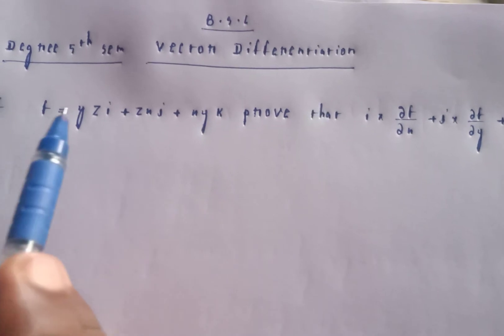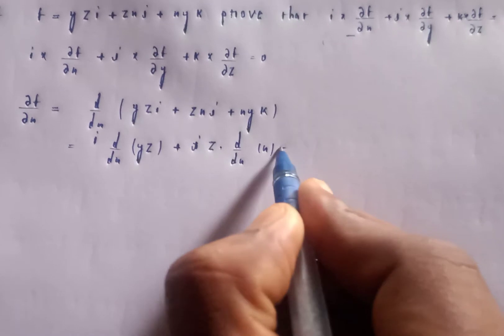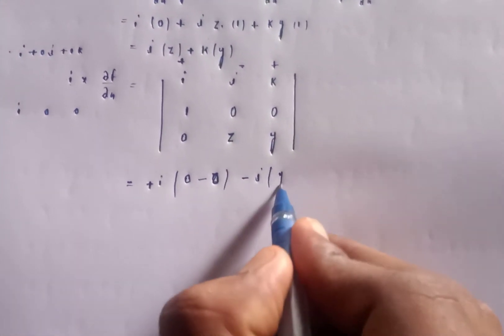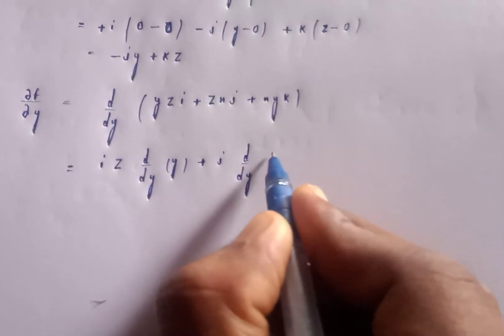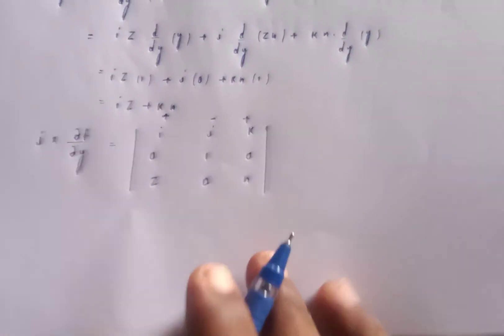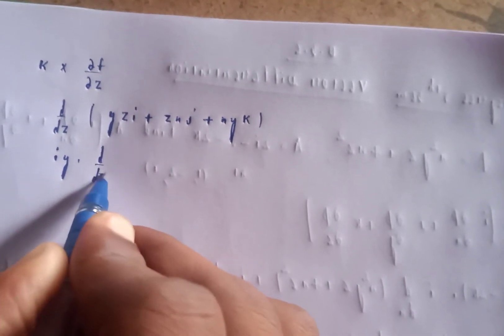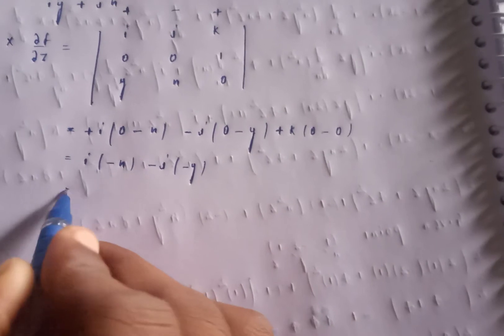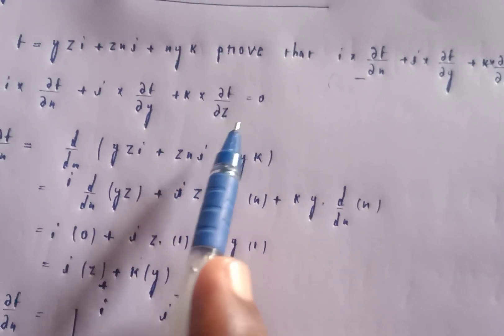If f= yzi+zxj+xyk prove that i×df/dx + j×df/dy+k×df/dy=0